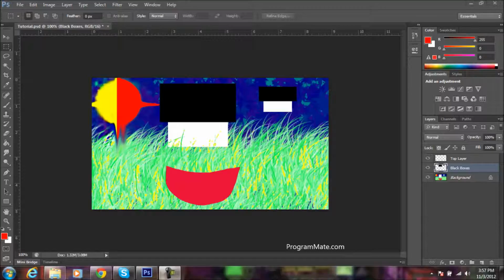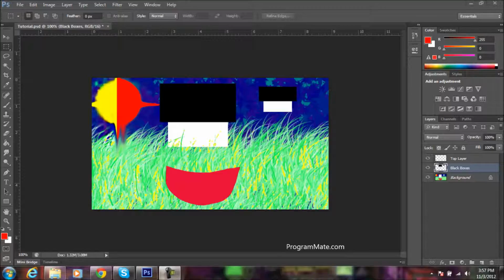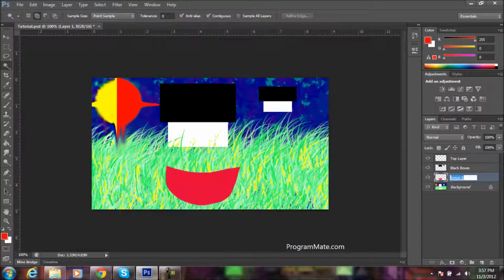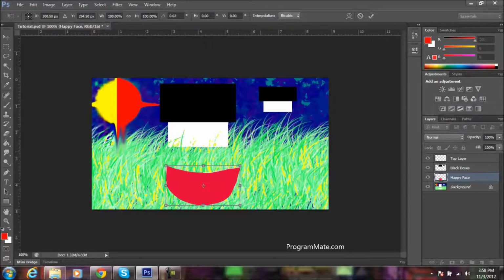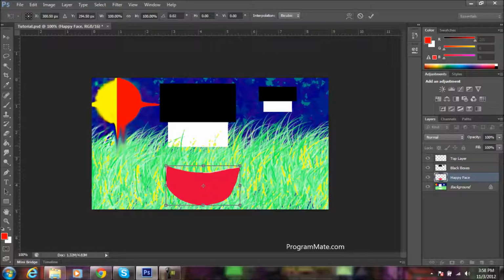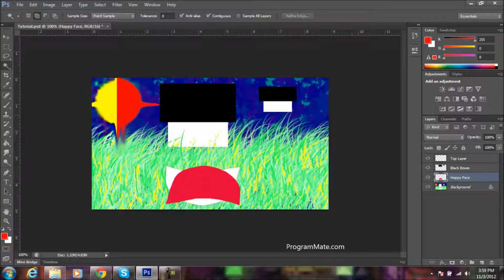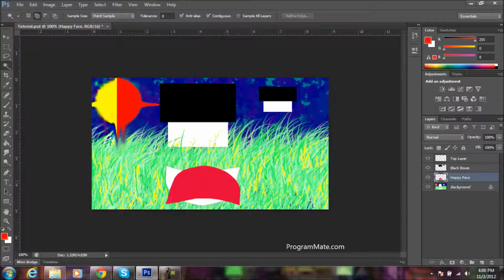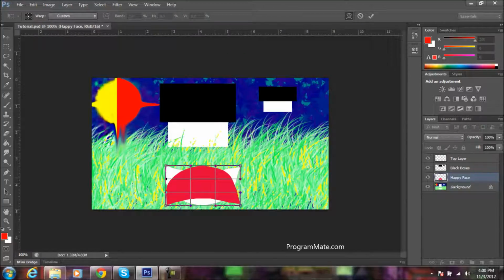16. Transformations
Transformations in Photoshop. such as Flipping and Rotating.